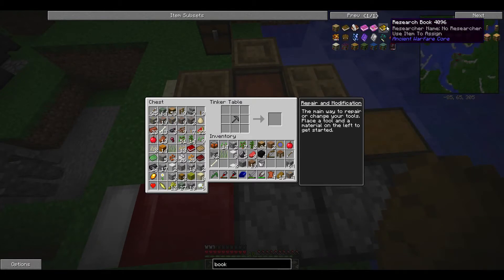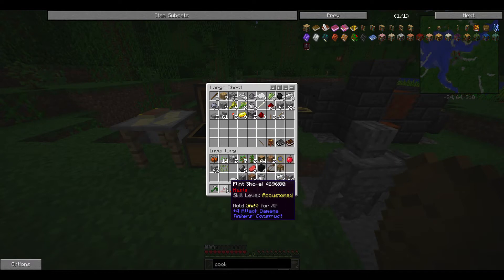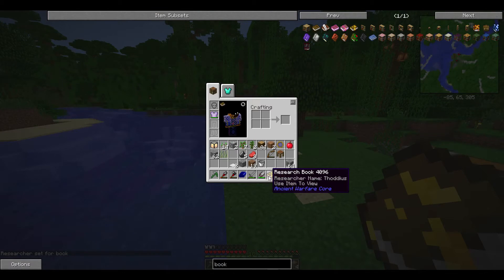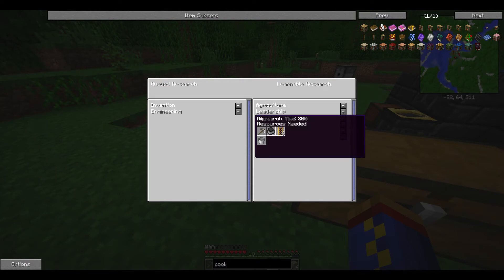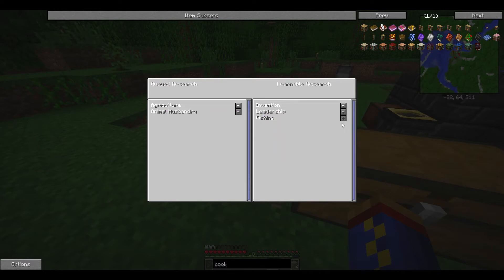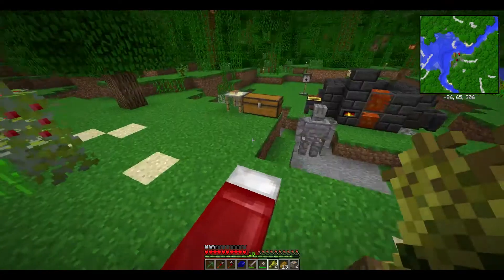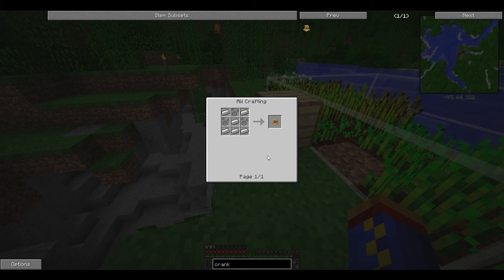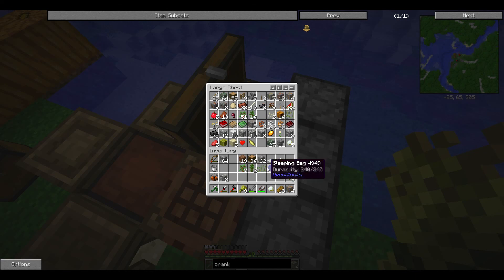MC SSP - Low Tech Magic - E04.2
I present to you: The Team Apocalypse Gamers - Low Tech Magic modpack series.

This series will highlight each of the mods in the Low Tech Magic (LTM) modpack. For those interested in playing along, the modpack is available through the Technic launcher. Feel free to give it a spin and let me know how you enjoy the combination of mods that I have put together.